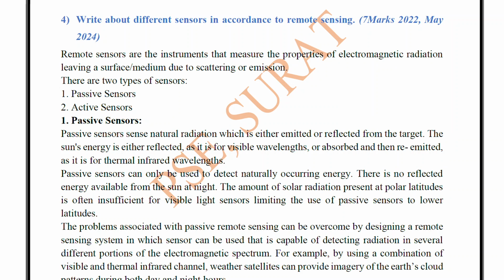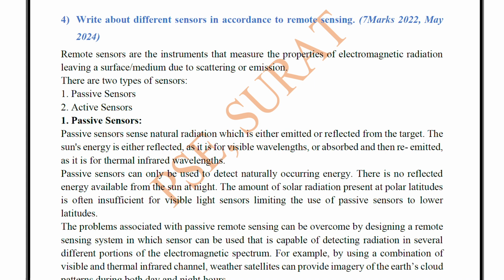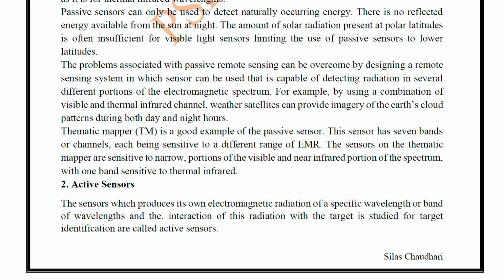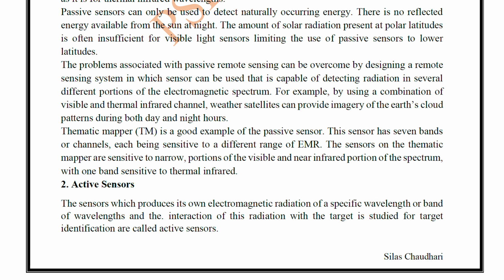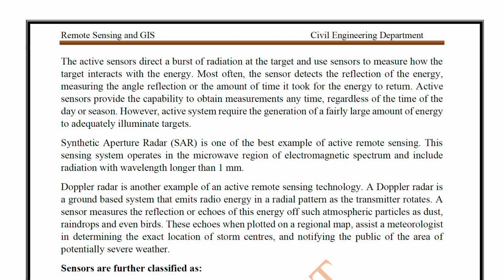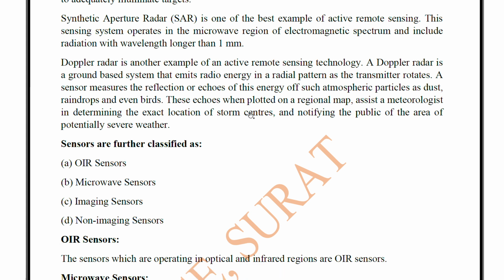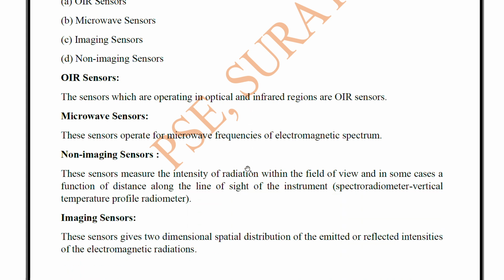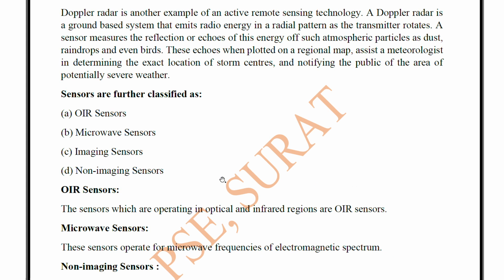RSGIS Different sensors in accordance to remote sensing